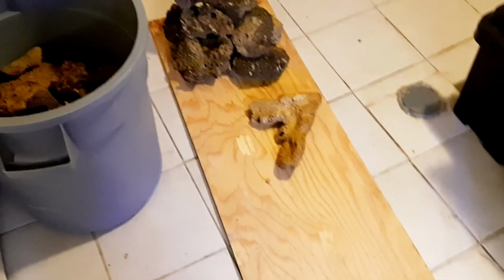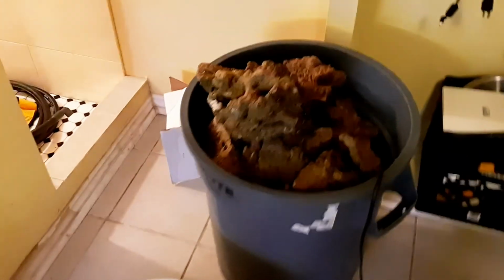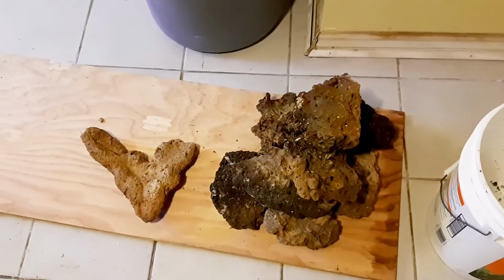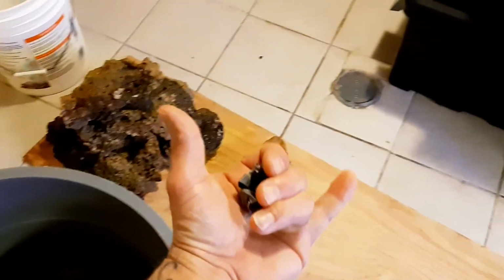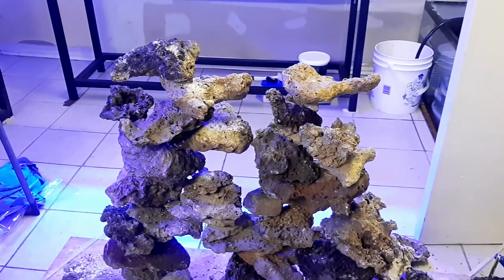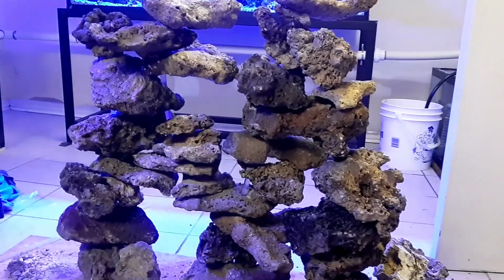New Shop and Projects on the go!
New work space and still lots of work to do.  Had to drill some live rock for an exciting new project and I've got new frag tanks still to setup.